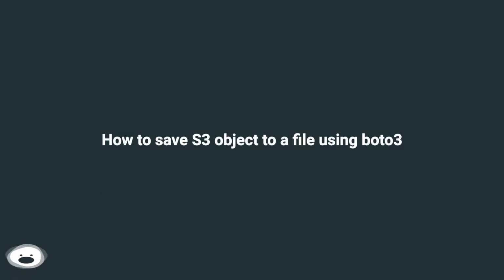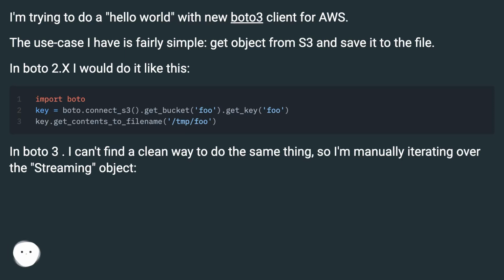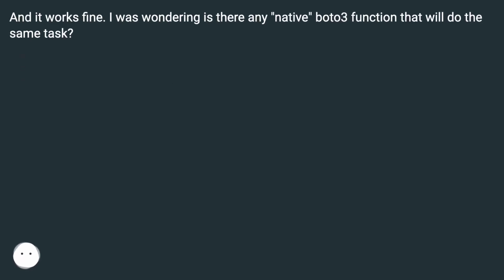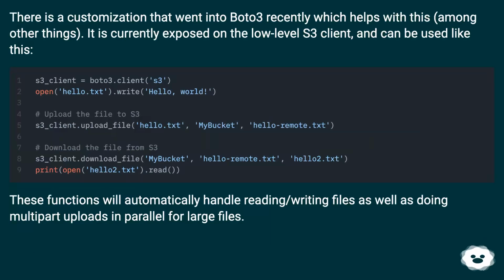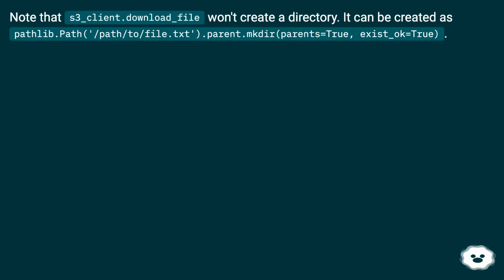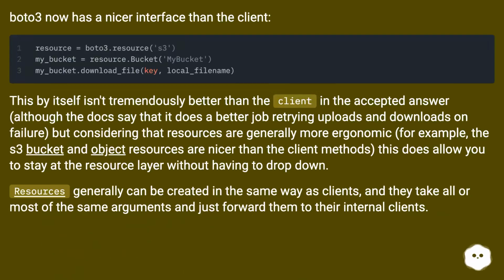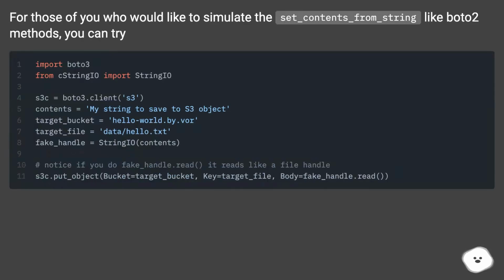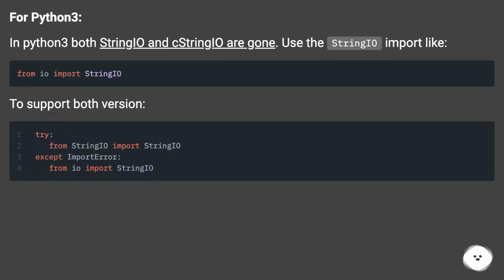How to save S3 object to a file using boto3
Chapters
00:00 How To Save S3 Object To A File Using Boto3
00:53 Accepted Answer Score 302
01:49 Answer 2 Score 86
02:27 Answer 3 Score 48
03:09 Answer 4 Score 25
03:27 Answer 5 Score 5
03:45 Thank you